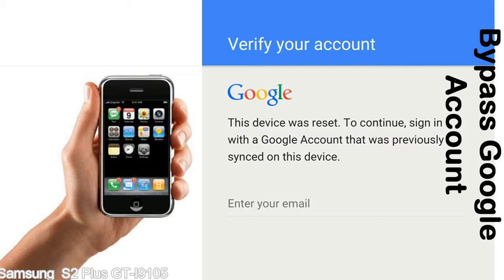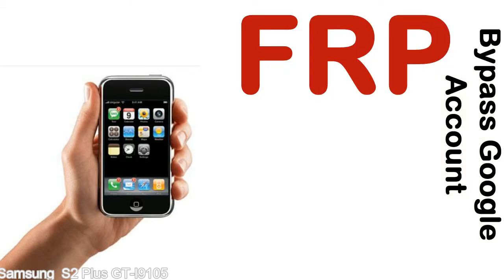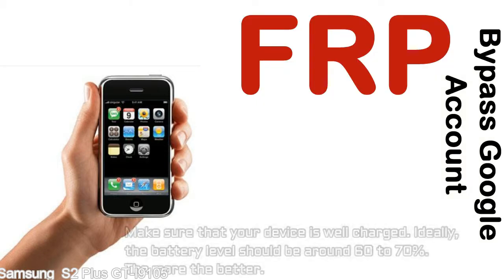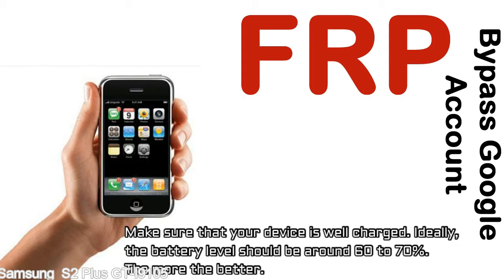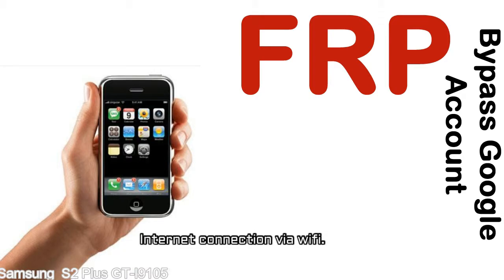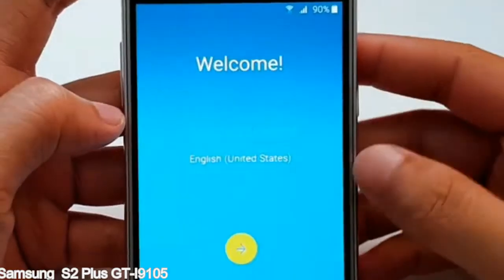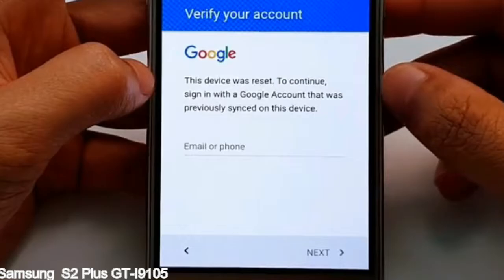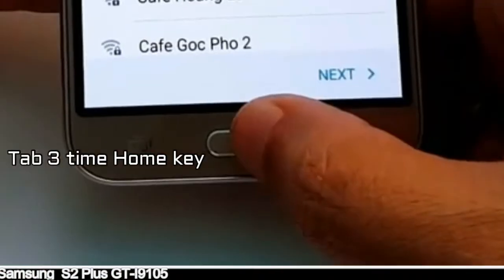How to Unlock Samsung Galaxy S2 Plus GT I9105 Google Account (Fix FRP)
I talk to you How to Unlock Samsung Galaxy S2 Plus GT I9105 Google Account Bypass and Fix FRP Lock (Hard/factory reset protection) Verify username and password.

Samsung Galaxy S2 Plus GT I9105 FRP Lock (Factory Reset Protection) is known as factory reset protection system a New Type of Security Lock.

Hard Reset Protection is automatically activated when you set up a Google Account on your Samsung Galaxy S2 Plus GT I9105 device. Once FRP is activated, it prevents the use of a phone after a factory data reset, until you log in using a Google Account username and password previously set up on the Samsung S2 Plus GT I9105 model.

Here is a step by step guide on how to Bypass Google Account on your Samsung Galaxy S2 Plus GT I9105 device:

Step 1. In case you have already hard reset (you will be able to see a Warning "Verify your account") on your Samsung S2 Plus GT I9105, then see this step.

Step 5. enter your Samsung Galaxy S2 Plus GT I9105 URL tab, Enter URL press Go.

Step 8. open FRP Bypass Apps on Samsung S2 Plus GT I9105 phone, See a Re-type password menu, press right-top 3down ... tab and press Browser sign-in tab and press ok.

Now, Samsung Galaxy S2 Plus GT I9105 Google Account Bypass success.